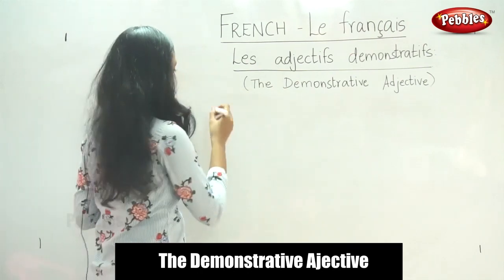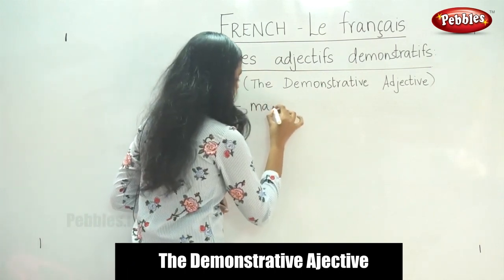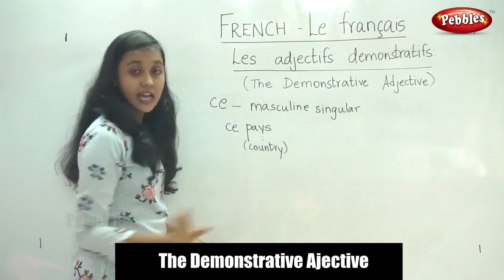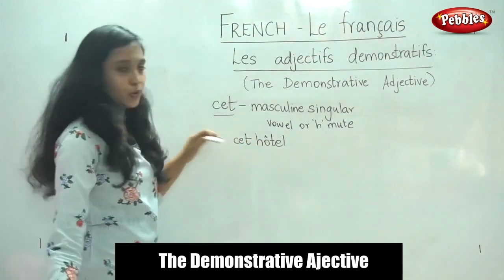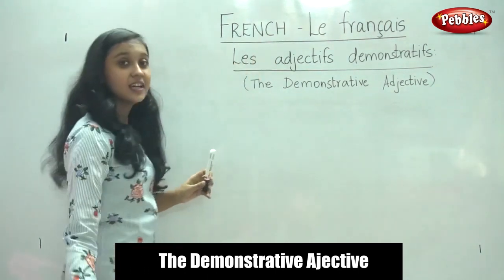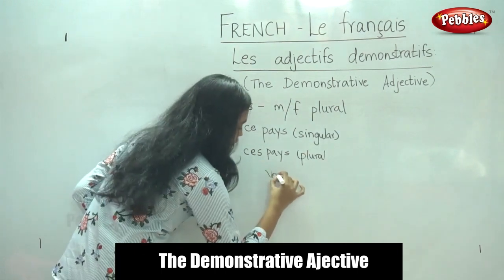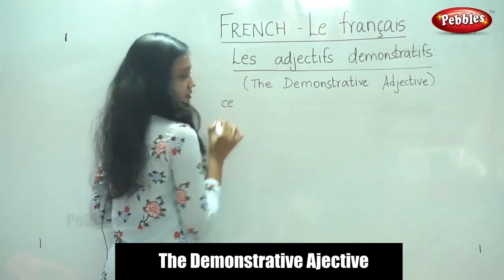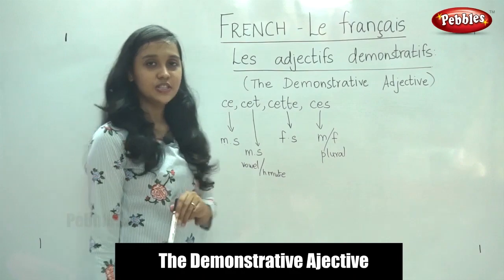The Demonstrative Adjective | French Class - 54 | Learn French Through English | French Lesson